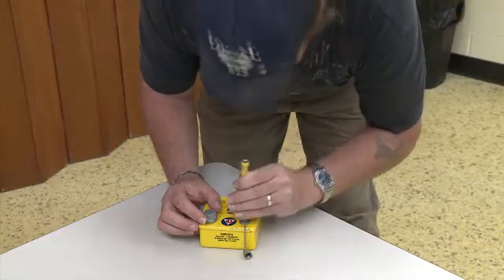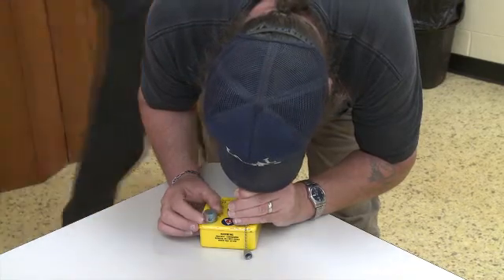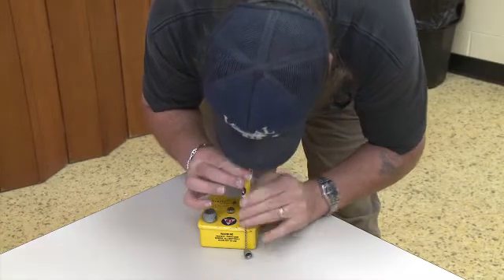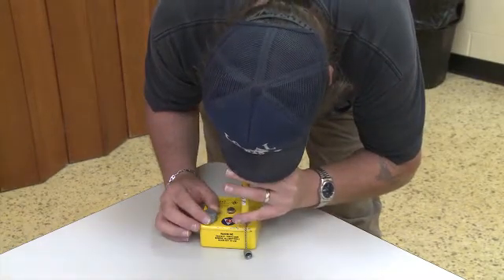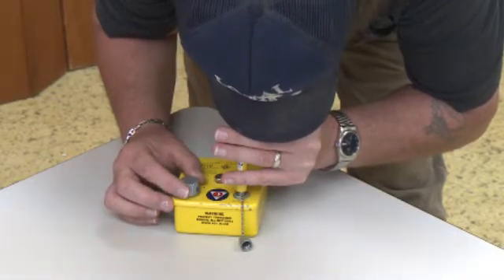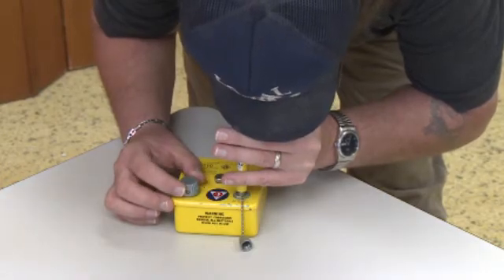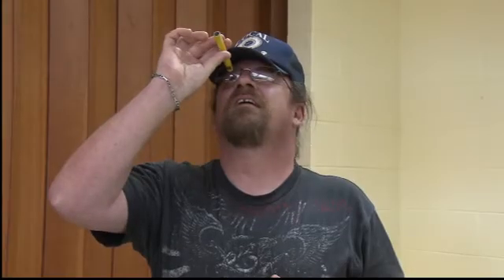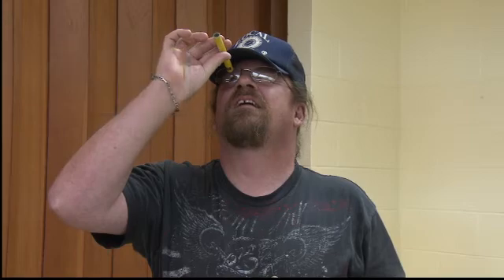Charging a Pencil Dosimeter (Exercise)